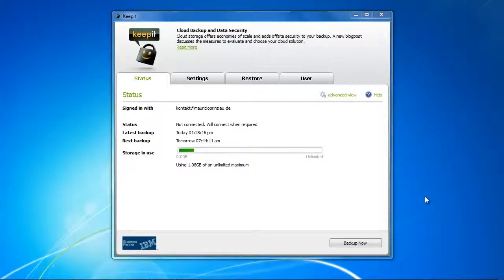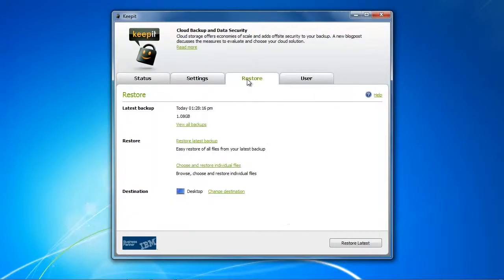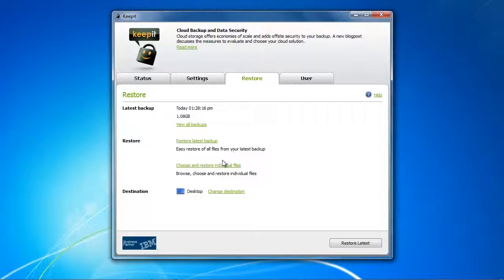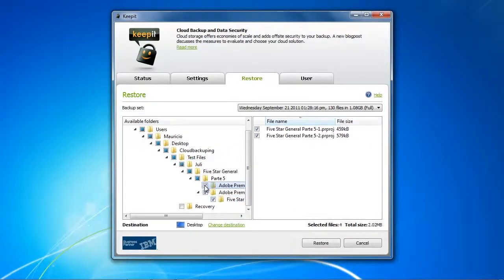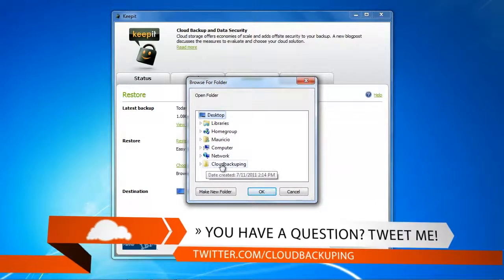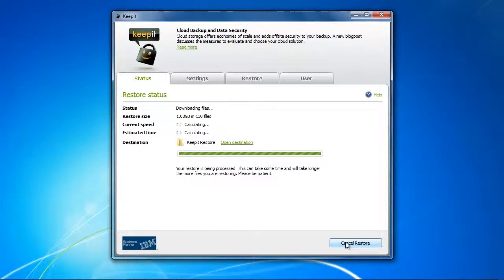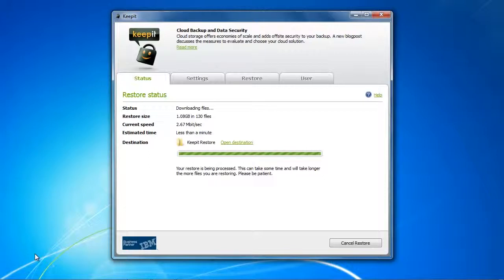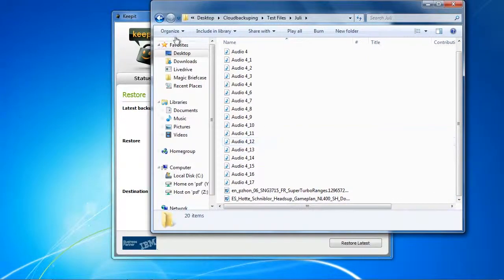Keepit Review: How to restore your data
In this Keepit review I'll have a look at their restore process and if it restores my data correctly.